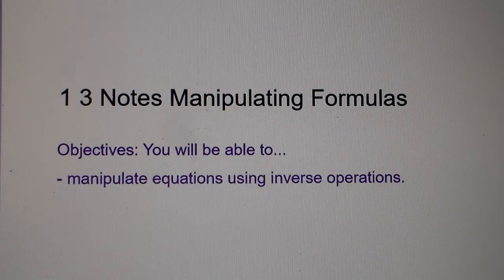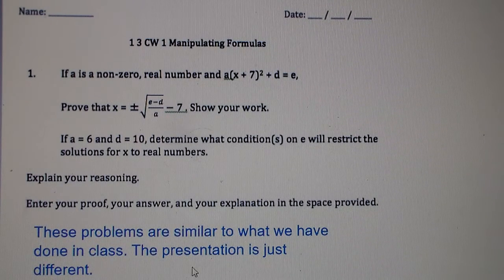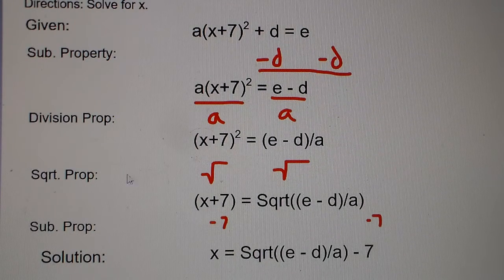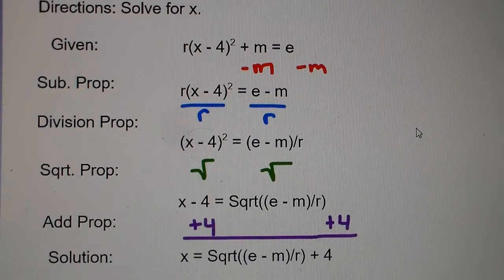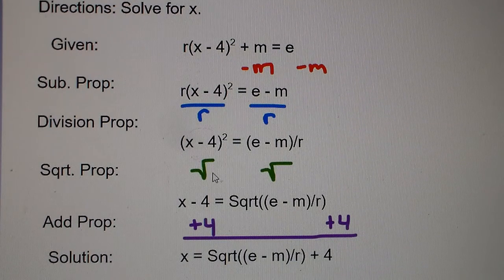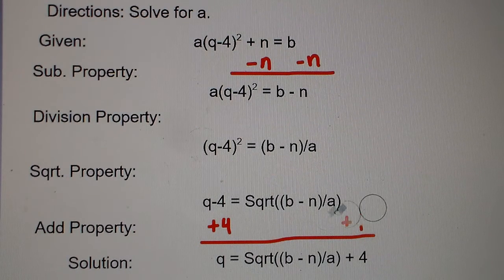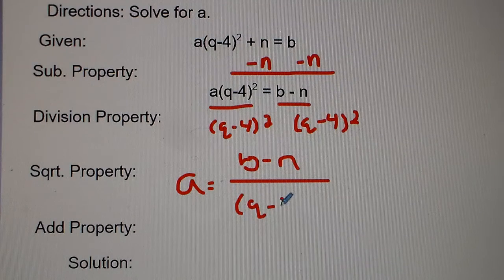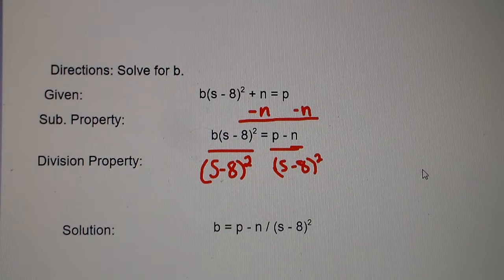1 3 Notes Manipulating Formulas